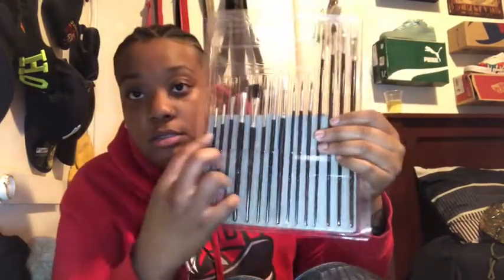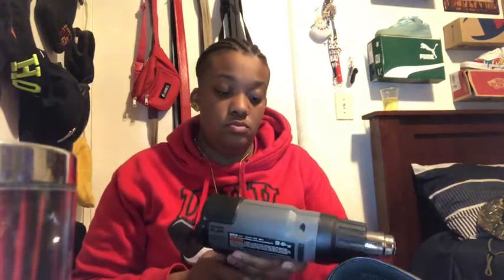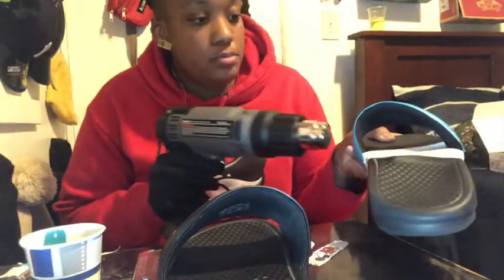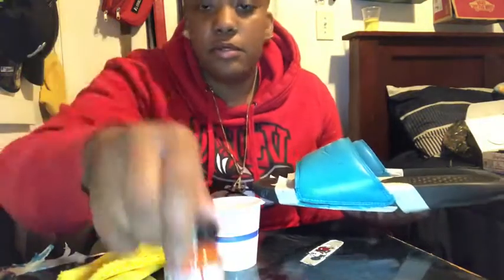A3 Custom slides 🧑🏽‍🎨👟. First video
Custom Instagram account ⤵️
     Must FOLLOW ▶️
A3_customs_page ↩️

Main page
Priceless_Ajay
        TO
Also go follow

             & Any
questions💞🤞🏾🤞🏾✊🏽

Don’t own copy right to music ✊🏽